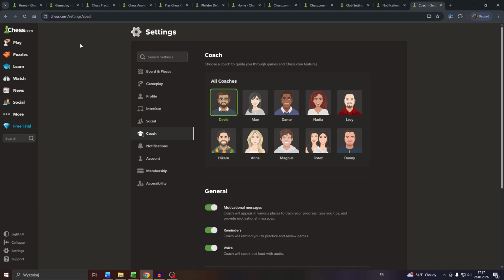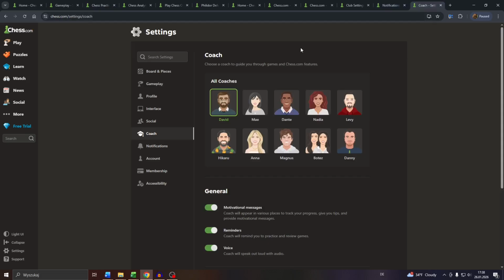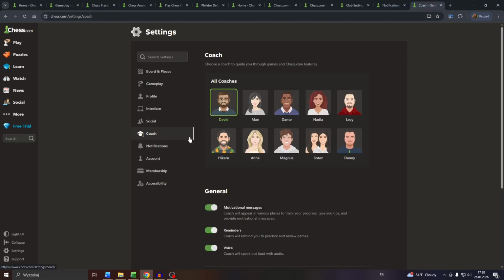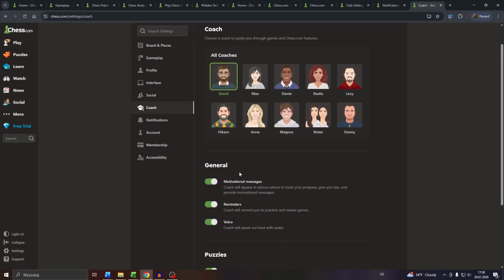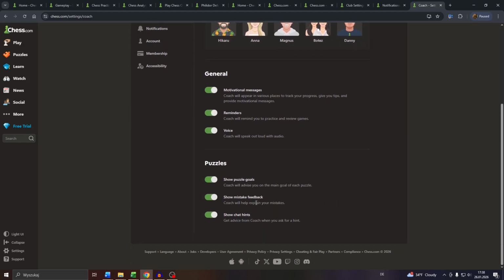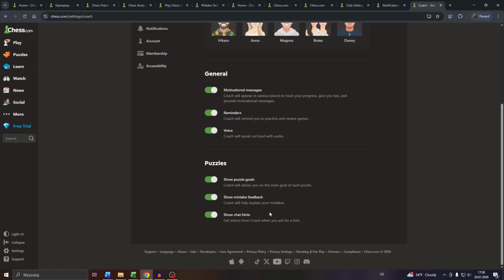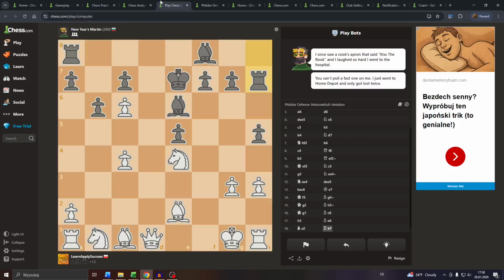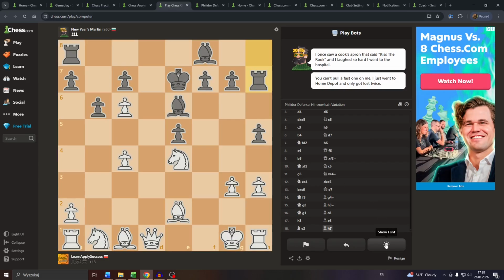How to Enable Mistake Feedback on Chess.com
This tutorial shows how to enable mistake feedback on Chess.com to improve your chess skills.